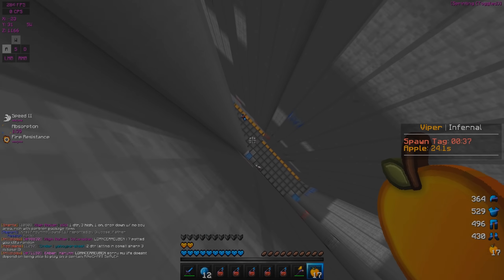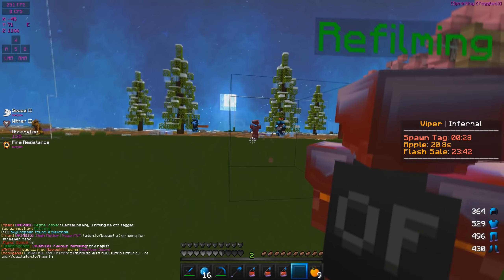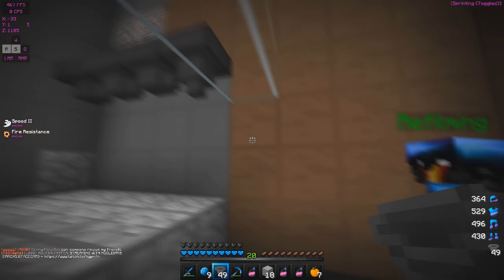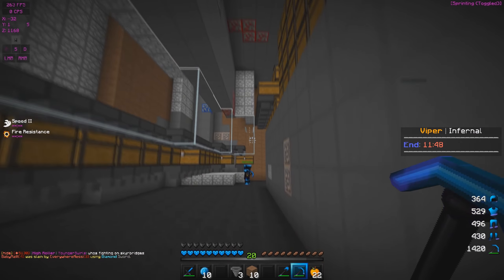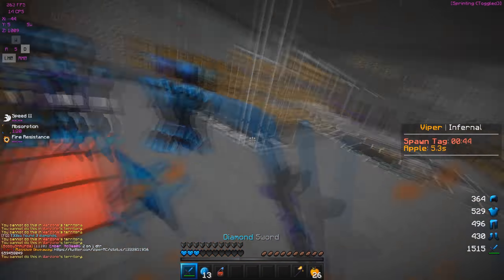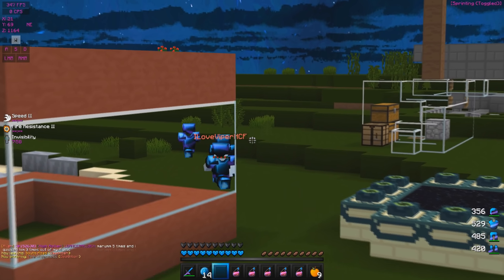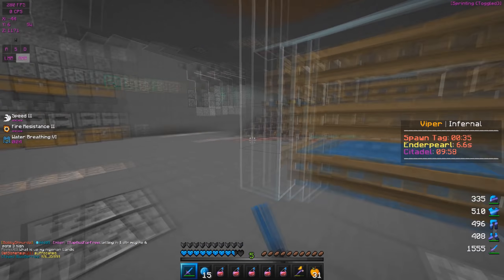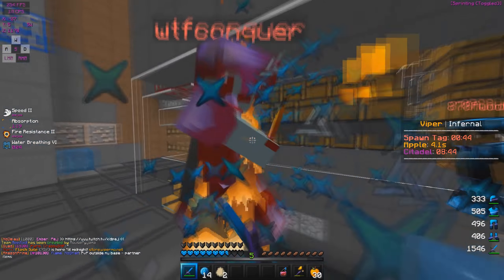WE MADE AN OP FALL TRAP *SO MUCH LOOT* | Teaching Noob How to HCF #3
👍 Leave a LIKE for more HCF and PotPvP!
⚔️Come play my server → play.vipermc.net
⭐Pack → MeeZoid v6 by Tory

 →Refilming: 2YyfAJq